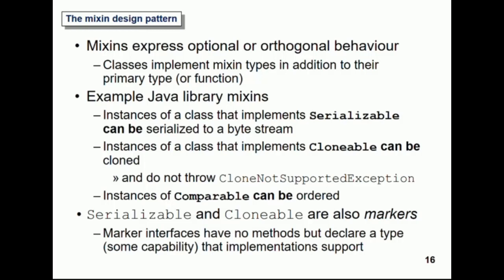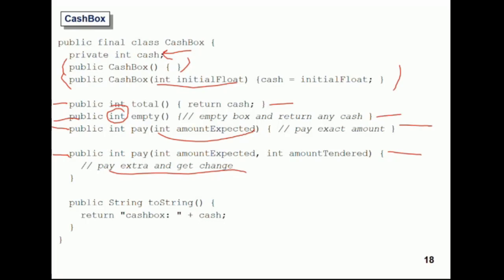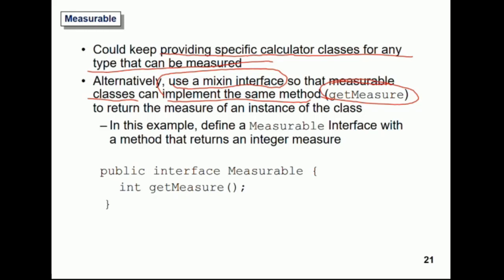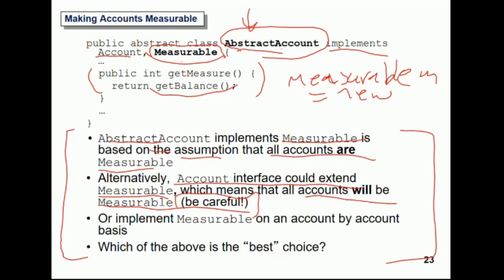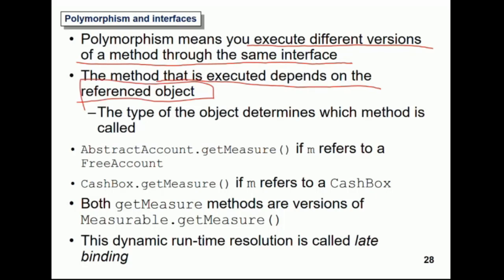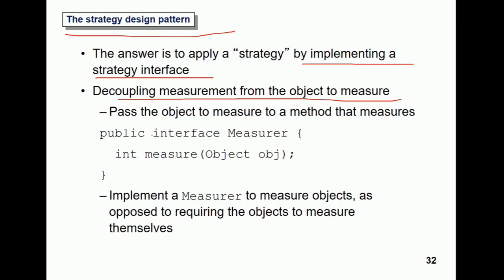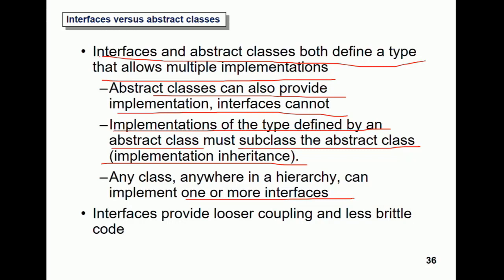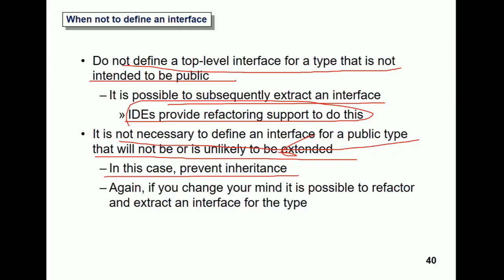Java Design Patterns - Mixin and Strategy Design Patterns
Interface-based hierarchies and design patterns
- Interface type hierarchies
- Mixin and strategy design patterns
- Measurer and Measurable Examples